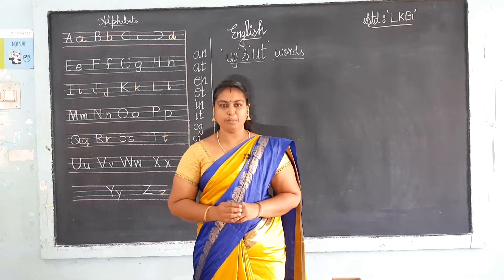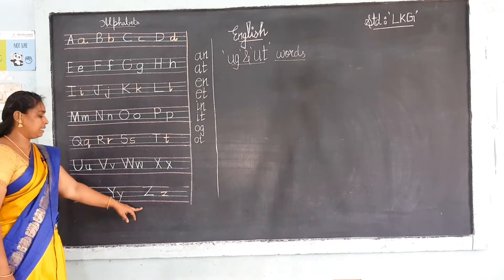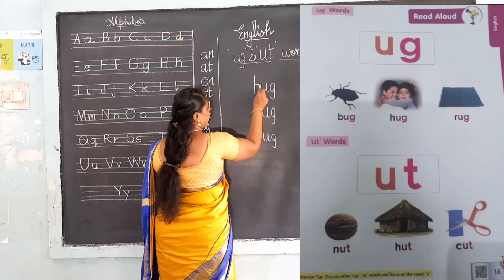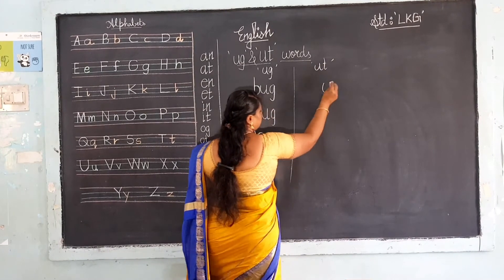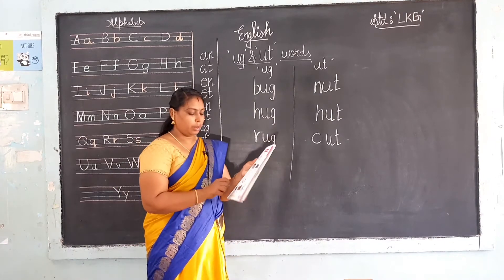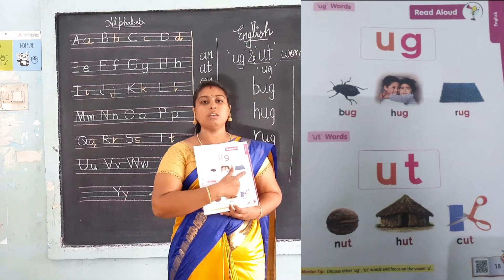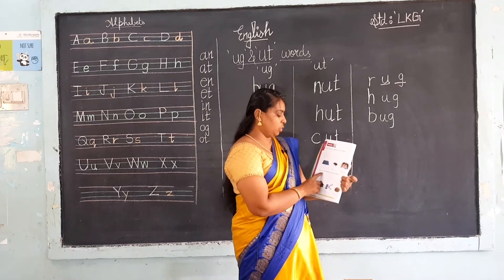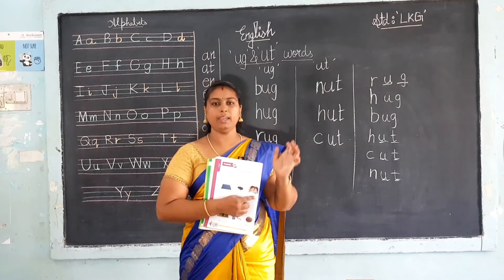LKG English - "ug" and "ut" Words